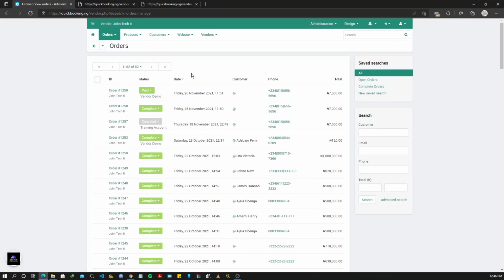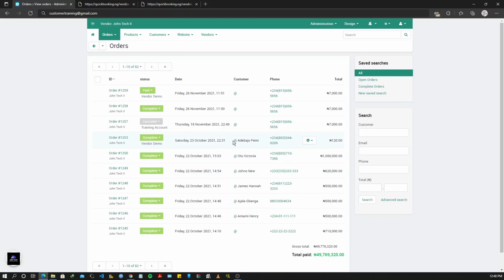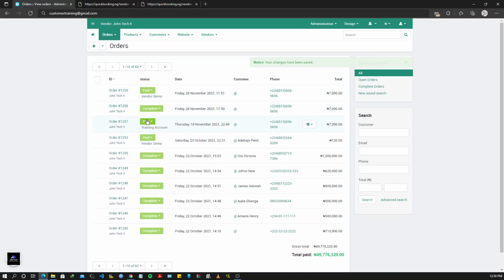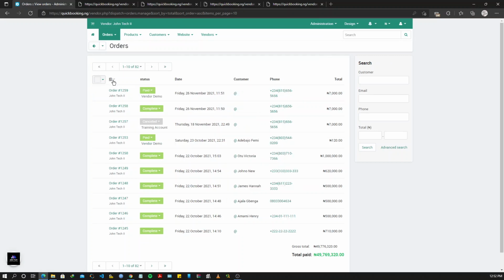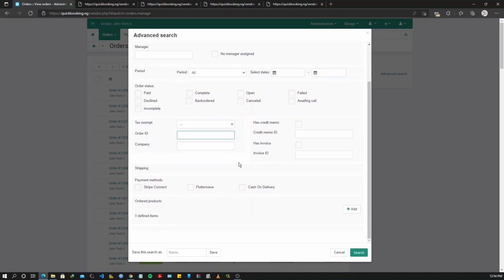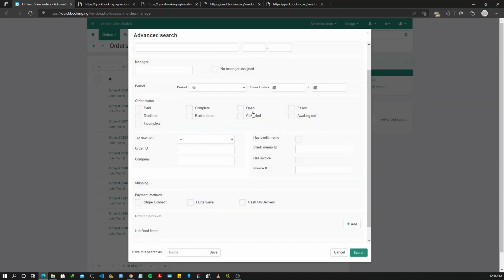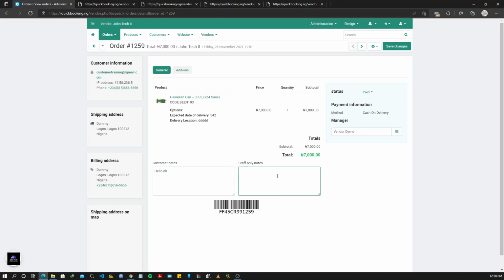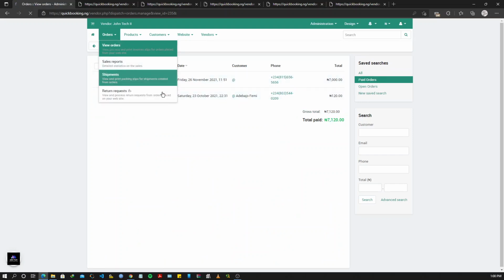Orders: Managing and Viewing Orders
The orders page allows you to view your orders, change the order status, filter out specific orders, assign managers to orders, export orders, etc.